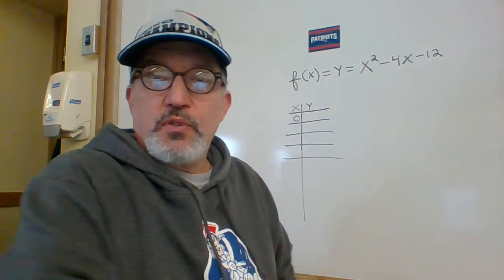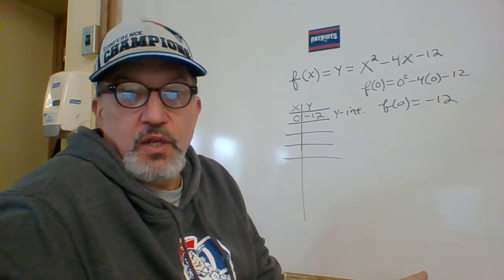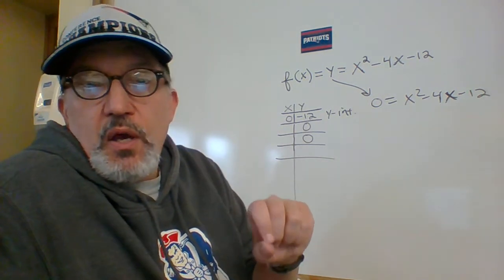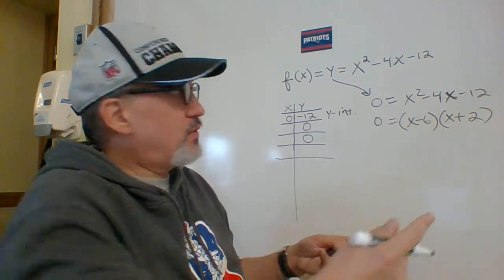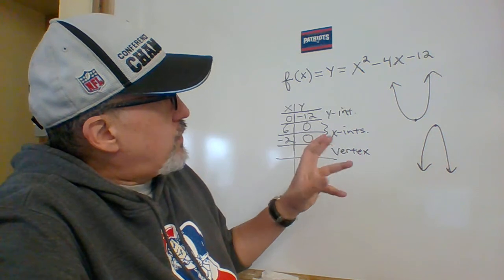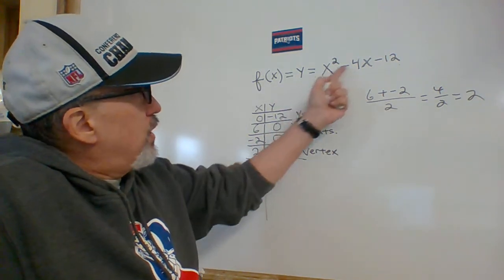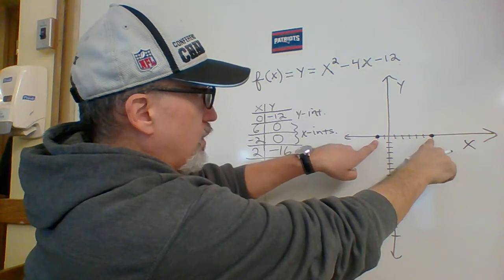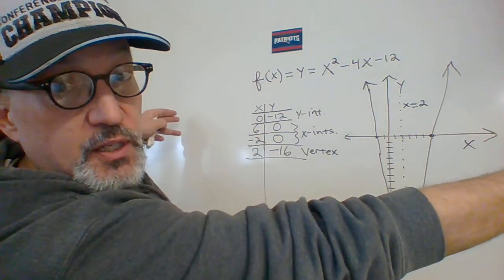Grade 8: The Quadratic Function: y=x^2 - 4x - 12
Finding the Y-Intercept, the X-Intercepts, and the Vertex algebraically